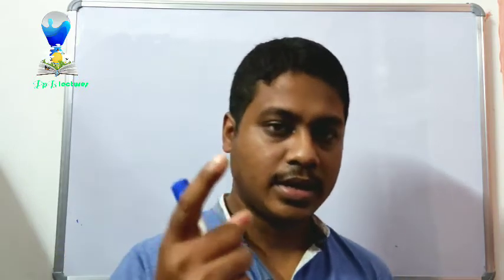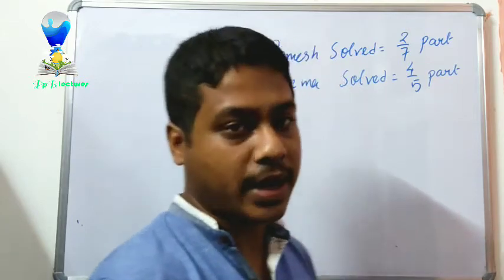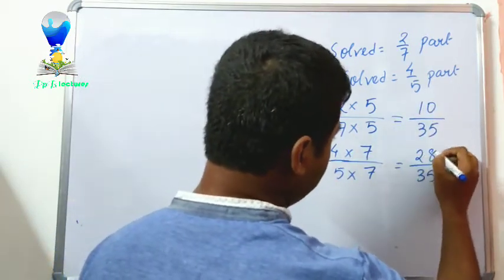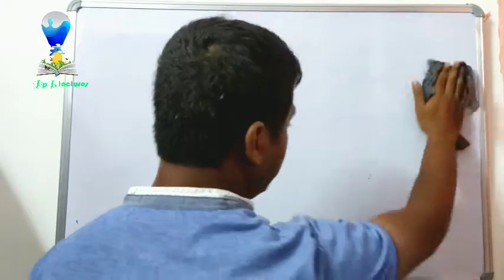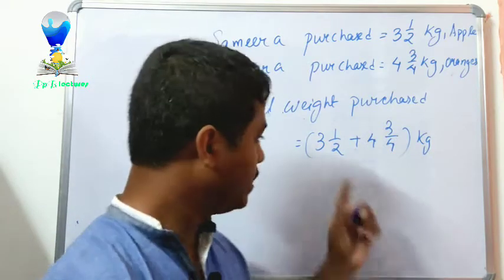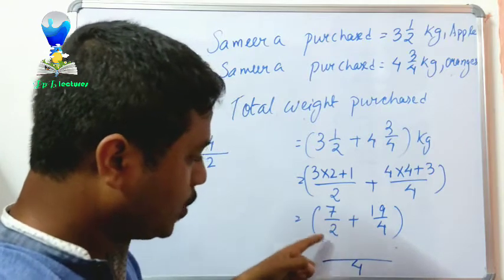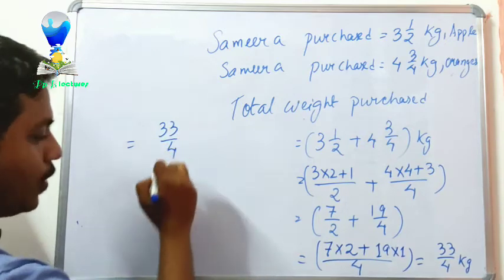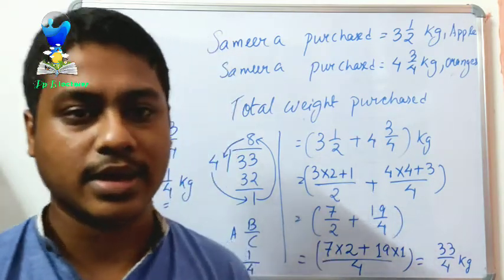Fractions & decimals||Part 2|| Class 7 Mathematics